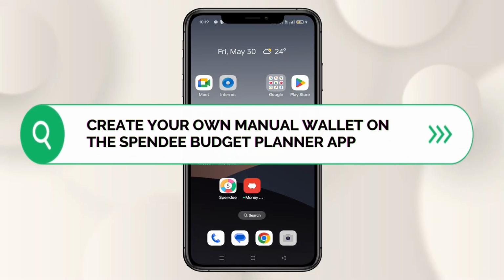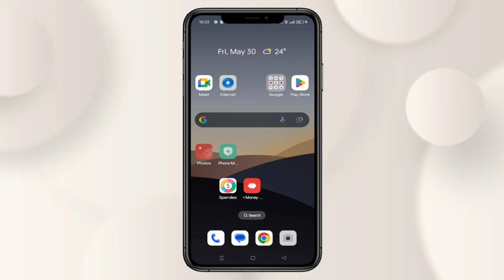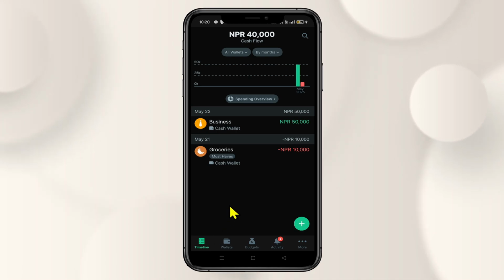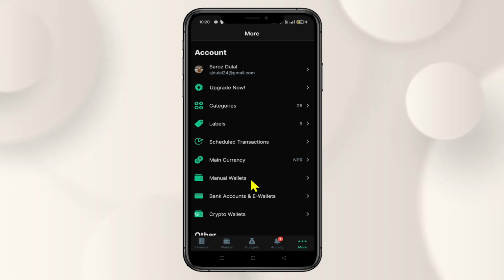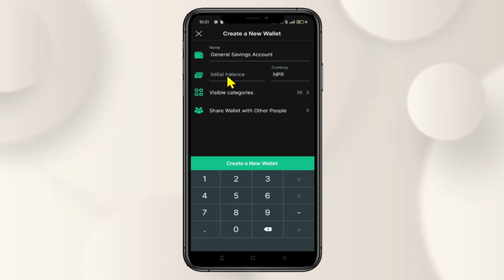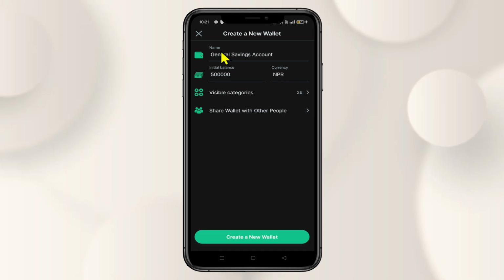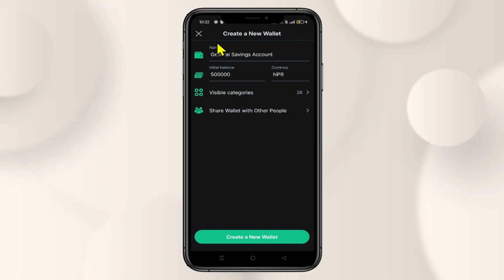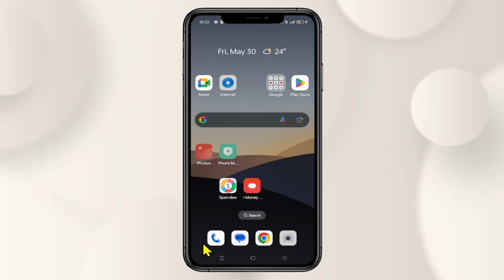How to Create Manual Wallet on Spendee App 2025?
Want full control over your finances without linking a bank? This tutorial shows you how to create your own manual wallet in the Spendee app, perfect for managing offline cash or tracking custom budgets.

👜 Set up a wallet manually for cash or separate budgets
✍️ Customize wallet name, currency, and more